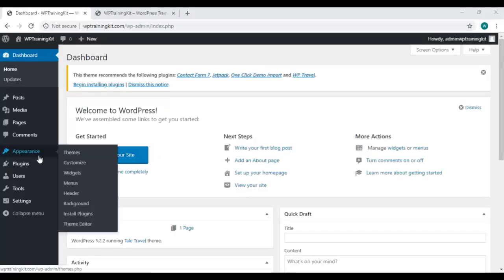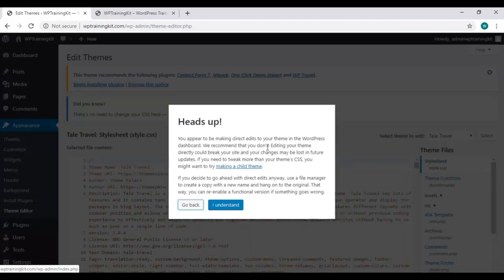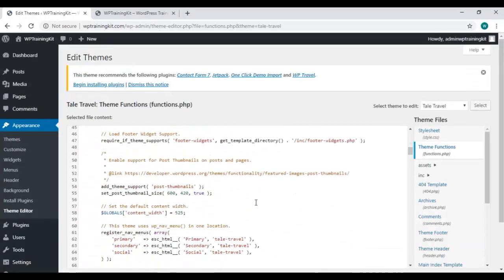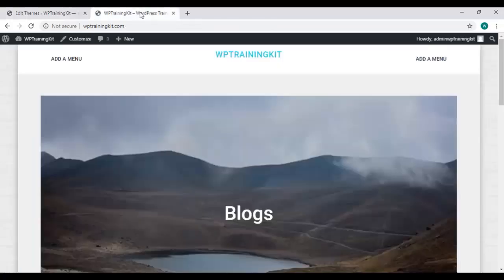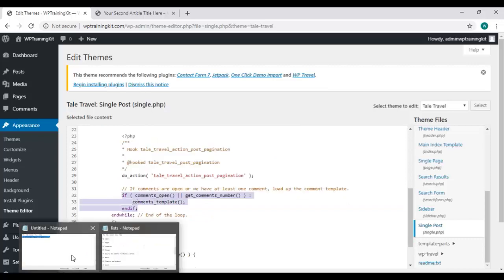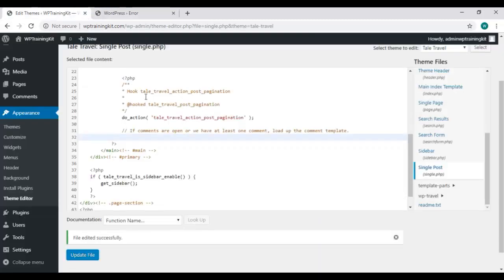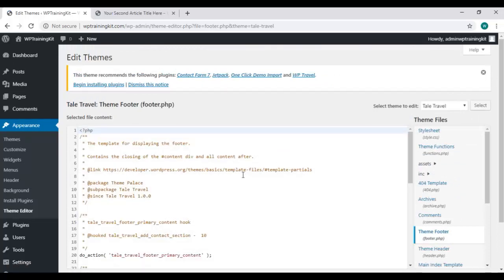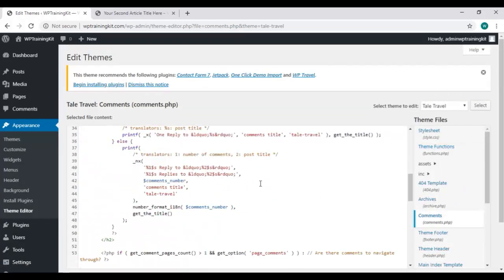How To Use WordPress Theme Editior | vedio #19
worldpreesworldprees tutorial 2021wordpress tutorialwordpress backup plugin freewordpress backup and restore plugin